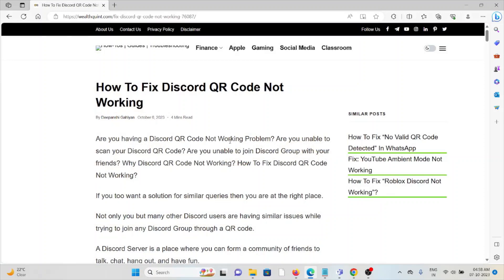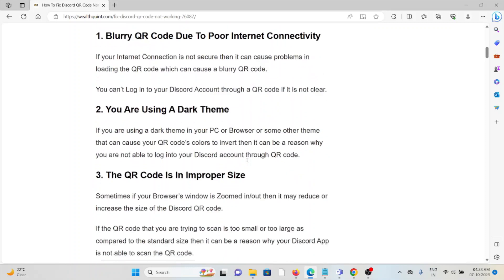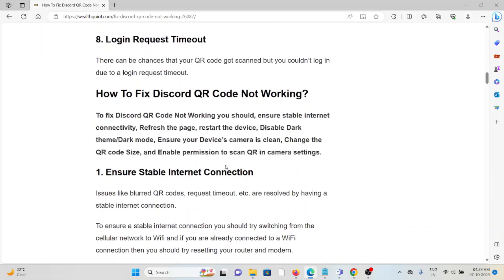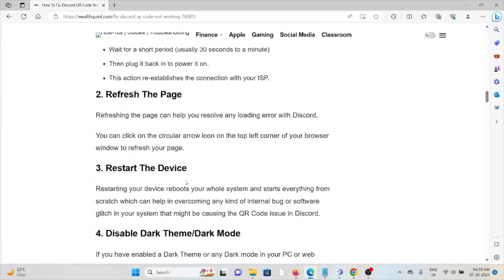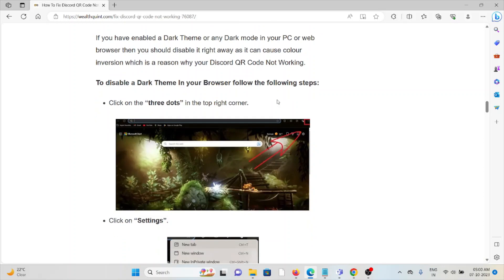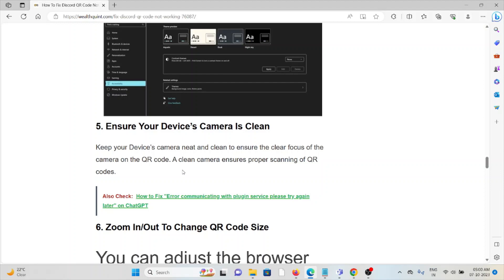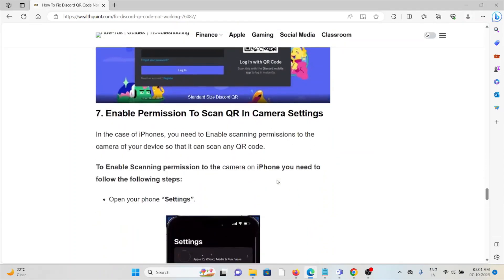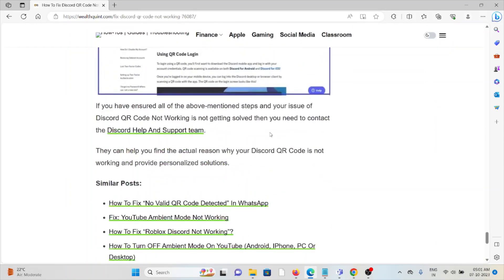How To Fix Discord QR Code Not Working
Are you having a Discord QR Code Not Working Problem? Are you unable to scan your Discord QR Code? Are you unable to join Discord Group with your friends? Why Discord QR Code Not Working? How To Fix Discord QR Code Not Working?If you too want a solution for similar queries then you are at the right place.Not only you but many other Discord users are having similar issues while trying to join any Discord Group through a QR code.A Discord Server is a place where you can form a community of friends to talk, chat, hang out, and have fun.In this article, we have covered what are the possible reasons for the Discord QR code not working and most importantly how to fix it.

0:00 Introduction
0:23 Why Discord QR Code Not Working?
1:05 Solution 1:Ensure Stable Internet Connection
1:35 Solution 2:Refresh The Page
1:39 Solution 3:Restart The Device
1:53 Solution 4:Disable Dark Theme/Dark Mode
2:26 Solution 5:Ensure Your Device’s Camera Is Clean
2:38 Solution 6:Zoom In/Out To Change QR Code Size
2:55 Solution 7:Enable Permission To Scan QR In Camera Settings
3:15 Solution 8:Contact Discord Help&Support Team